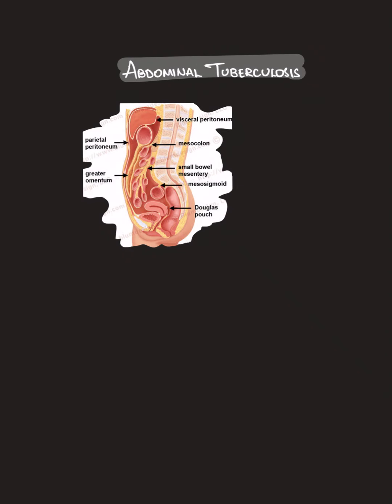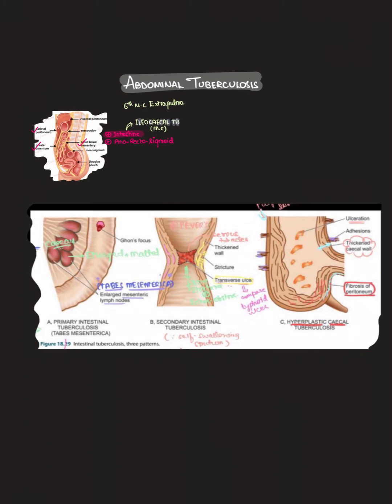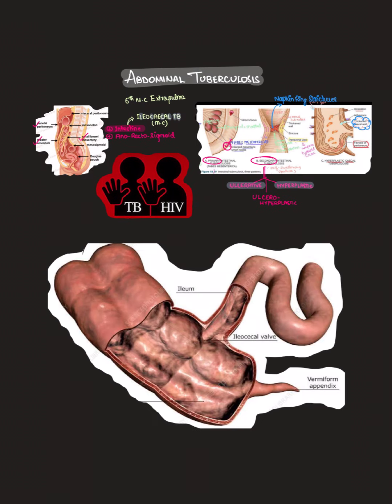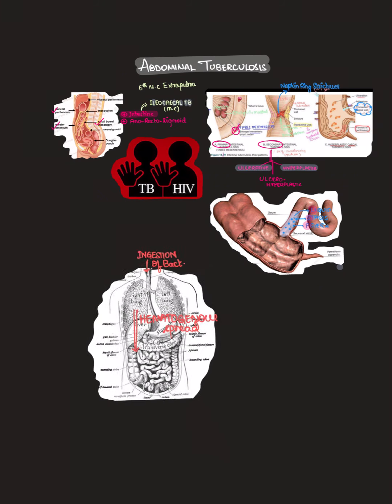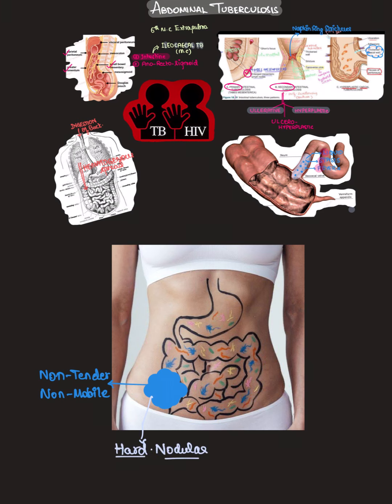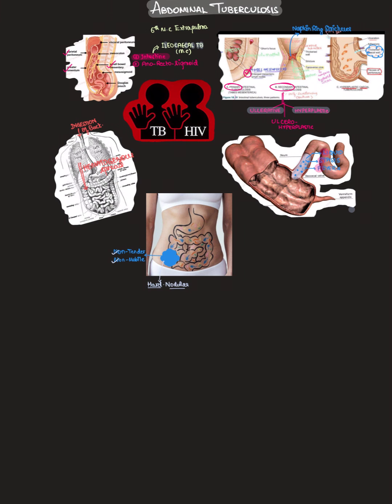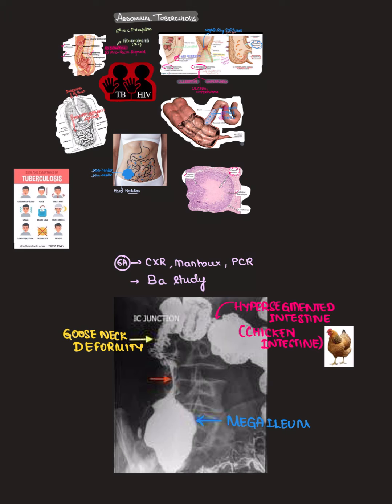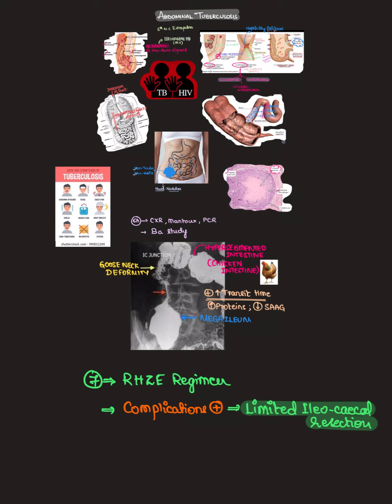Abdominal TB (Ileo-caecal TB)